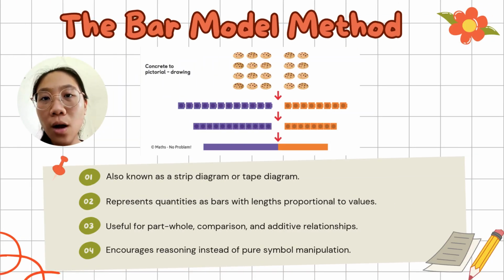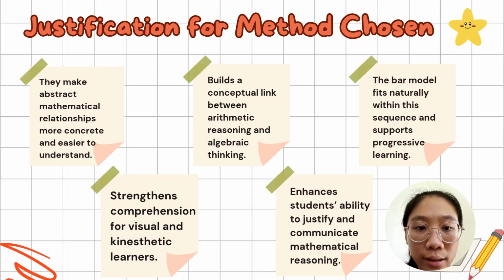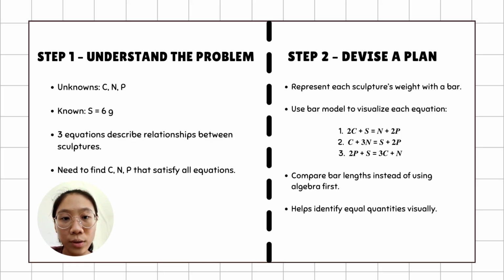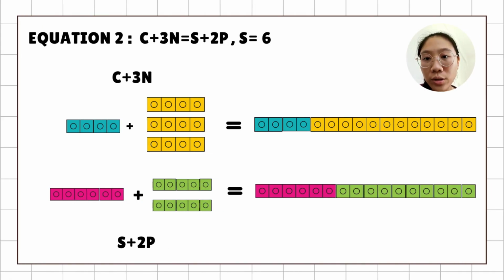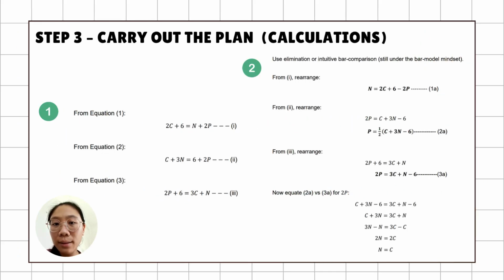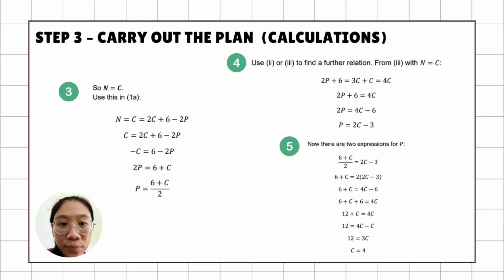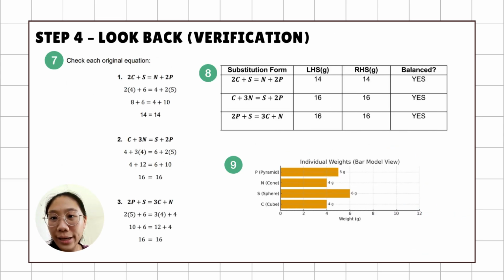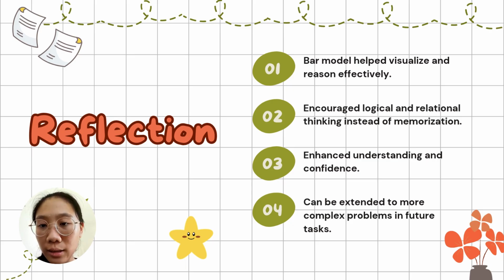FENNY CHANG XIN NI_MT2_MTES3203